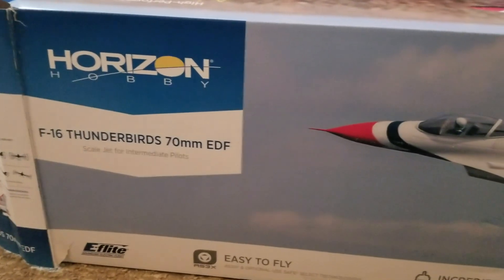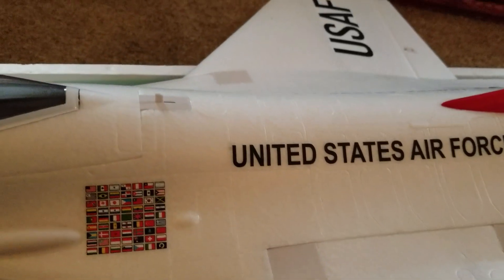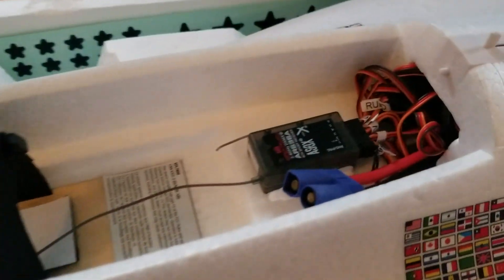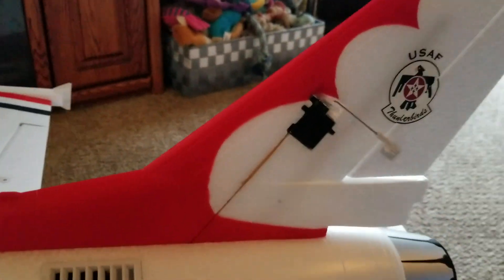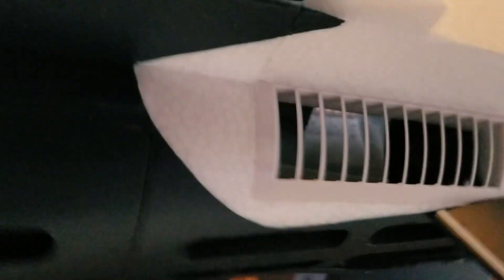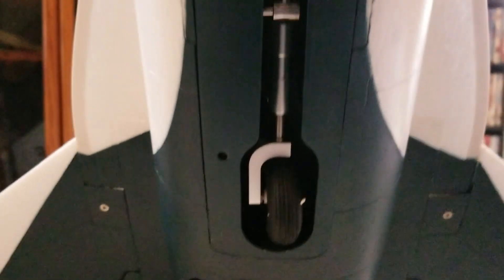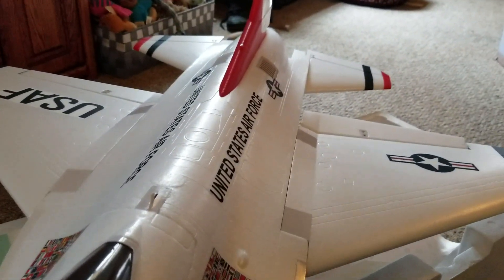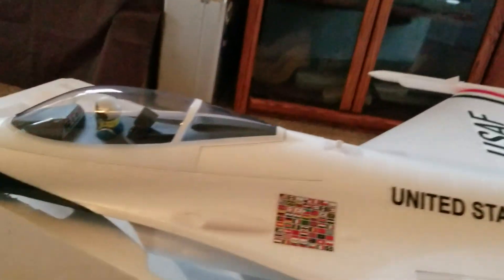HORIZON F16 EDF 70 mm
A quick over view on the F16